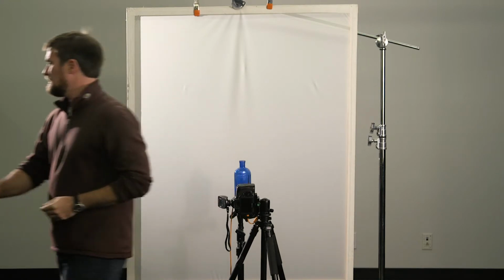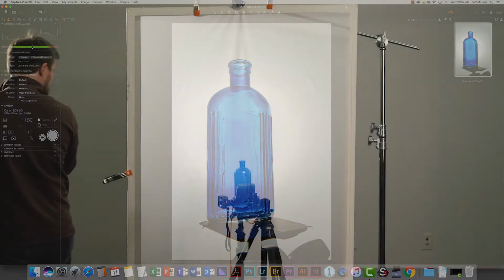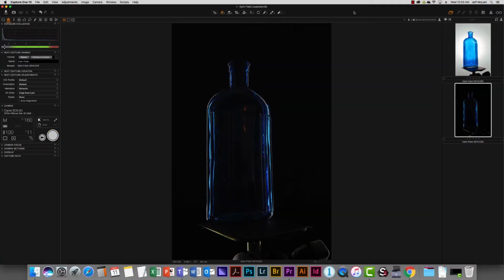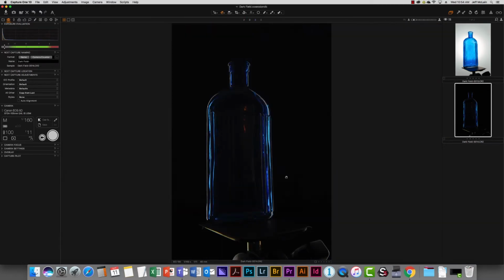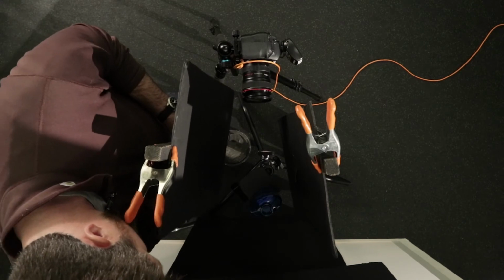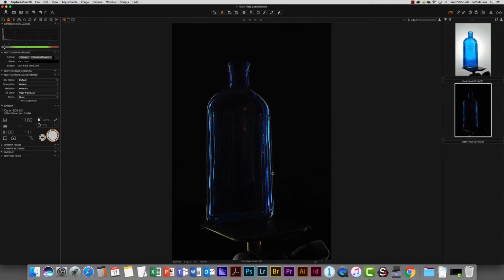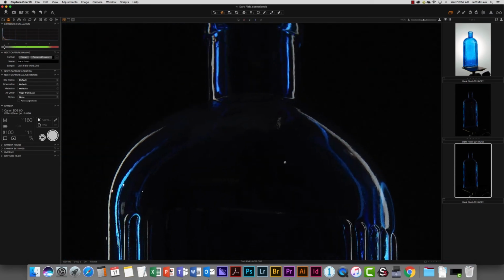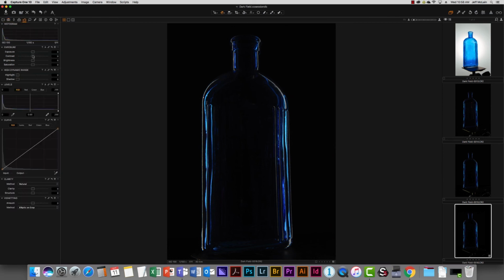Dark Field Photography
In this video, RMSP instructor Jeff McLain demonstrates how to shoot a piece of glassware using "dark field" lighting. Dark field lighting provides a graphic look for in product photography, especially when shooting transparent glass objects!